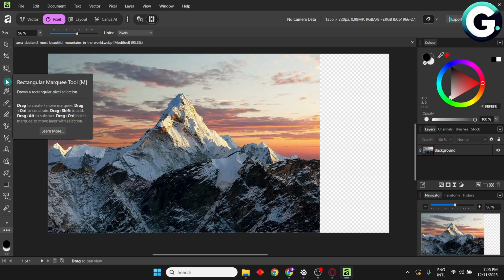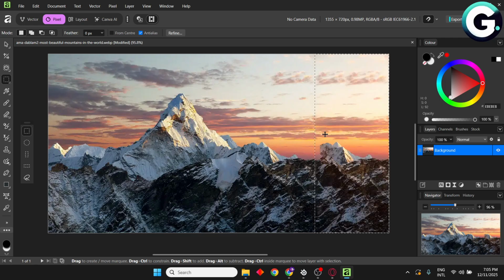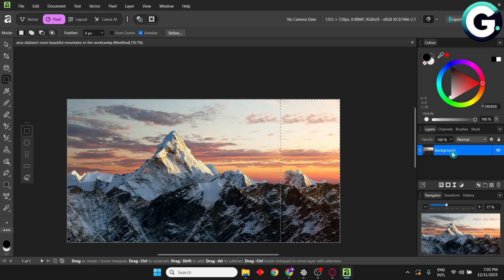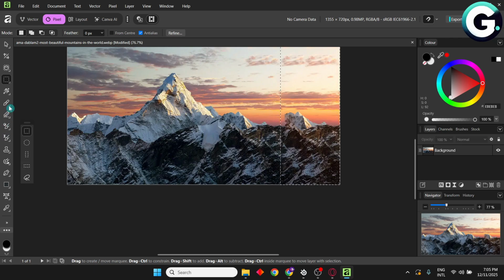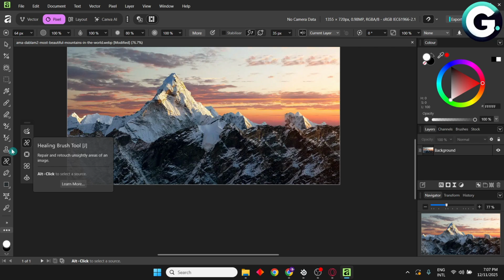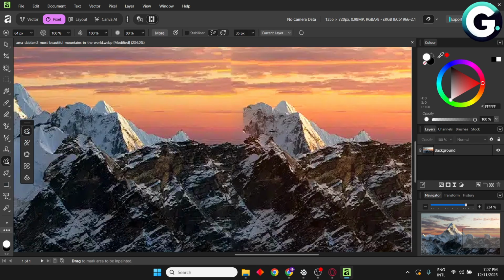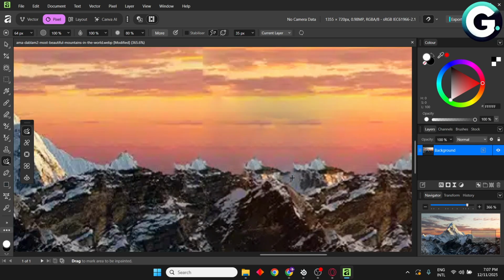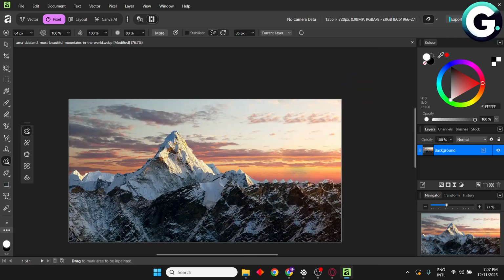How to Extend Background in Affinity 2026 (Full Guide)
Hello in this video I will show: How to Extend Background in Affinity 2026 (Full Guide)

In this video: Learn how to extend a background in Affinity (Designer/Photo) step by step in 2026. I’ll show the fastest methods to increase canvas size, stretch/clone the background to fill the empty area, and blend edges so it looks natural. Includes quick fixes for blurry edges, repeating patterns, and export settings so your final image stays sharp.